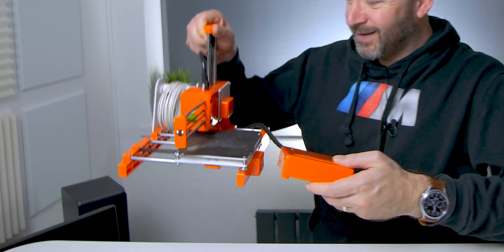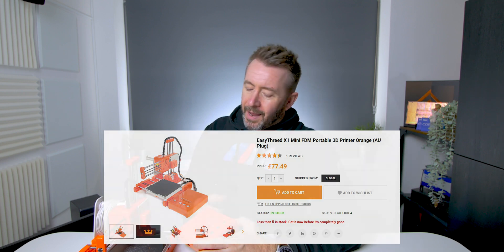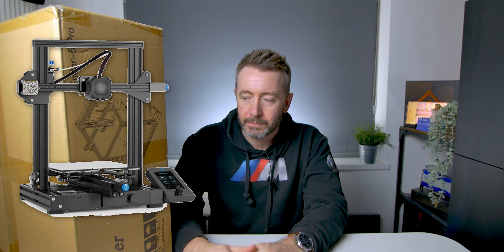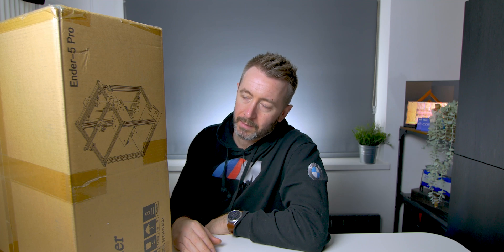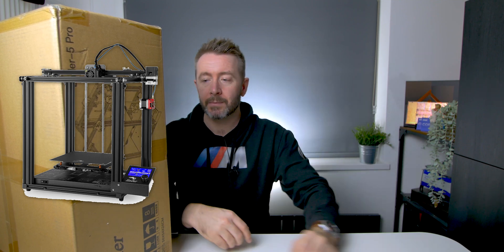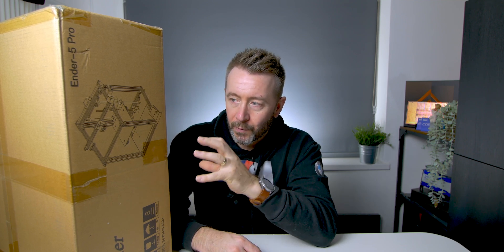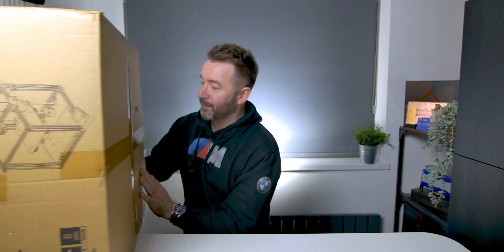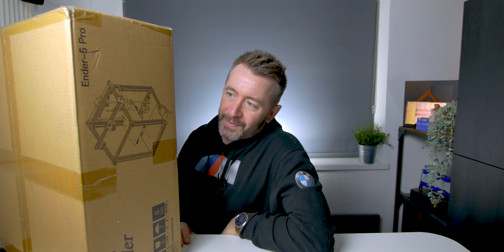I've FINALLY bought a 3D printer - Did I get a good one? SEND HELP!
After years of being a 3D CAD guru, I'm finally getting into 3D printing, but which one did I get? Any and all help is appreciated!

Prusa i3
Bibo 3D Printer Dual Extruders
Creality Ender 5 Pro
Creality Ender 3 v2
Flashforge Adventurer 4